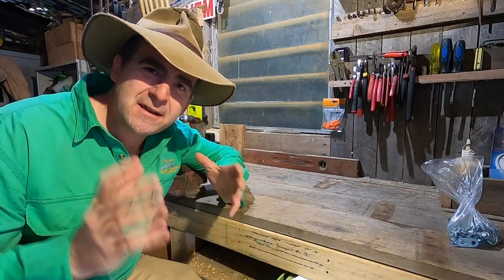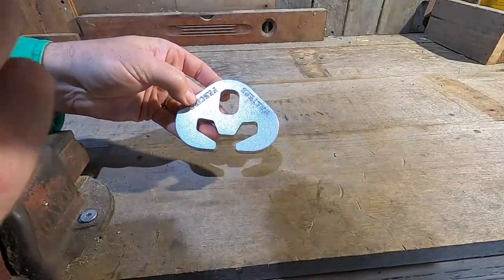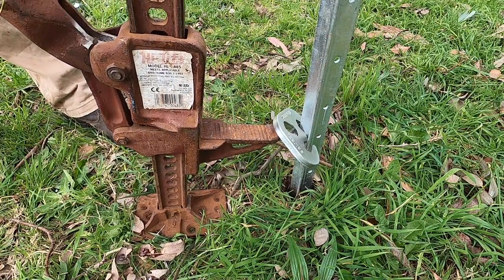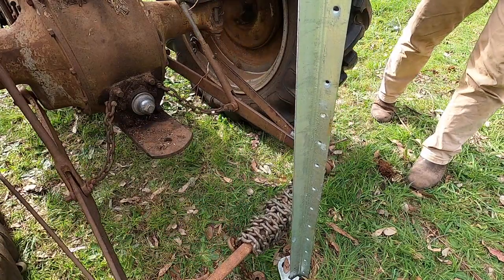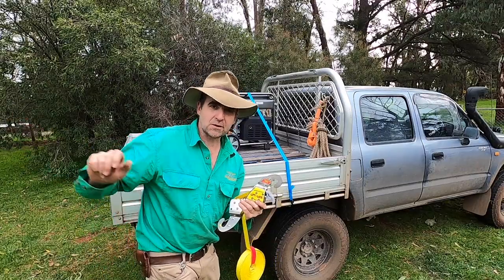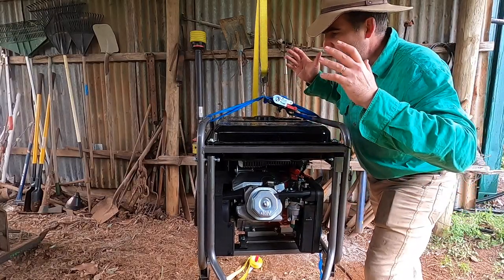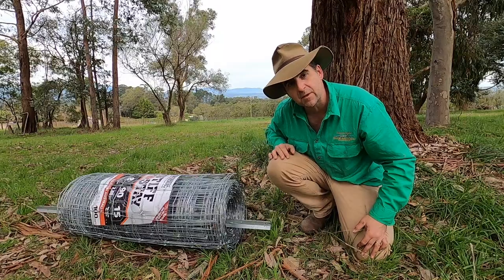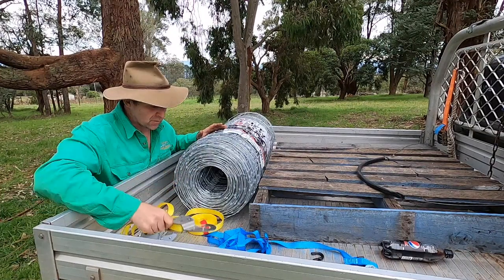More Gadgets Reviewed! Post lifting plate, "Lift and Lock" "Versastrap".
This week I look at some handy little gadgets and put them through their paces. Walters fencing sent their new post lifting plate, so I try it three ways. Lift and Lock is a new slant on the block and tackle with a great safety catch allowing one handed operation. I find immediate uses for this on the farm. Last but not least comes a safer version of the Bungee cord that might also do away with cable ties, well sometimes at least.